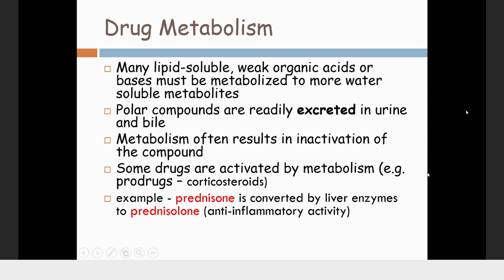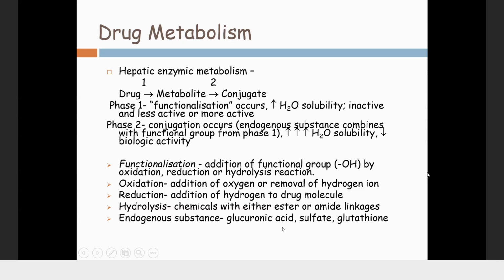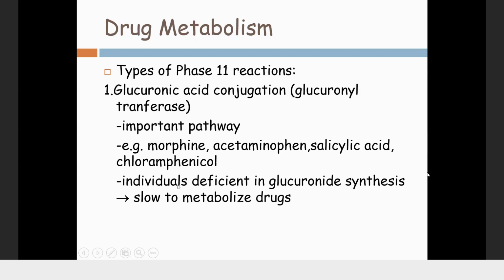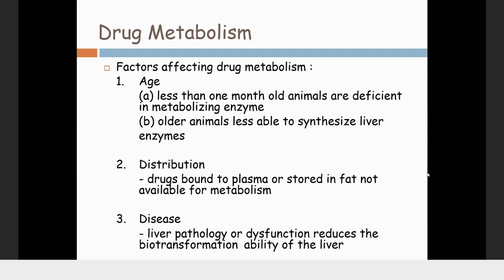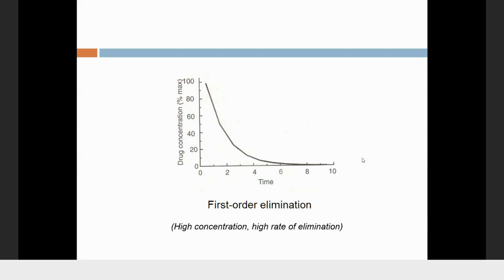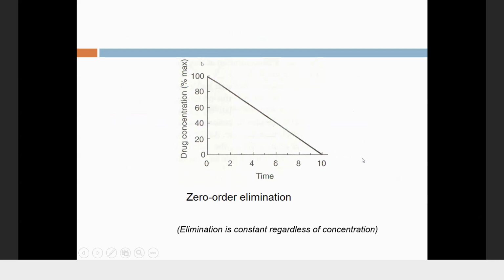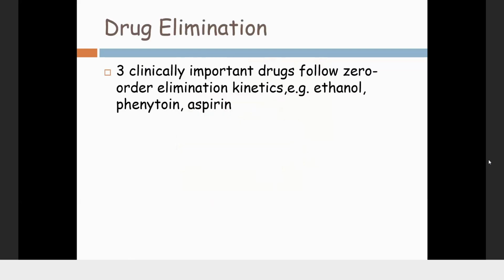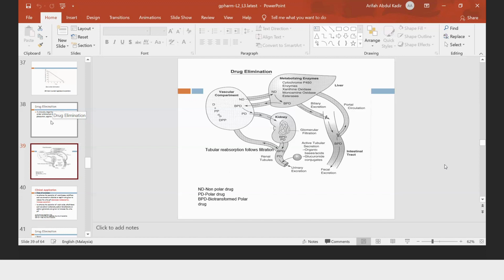Pharmaco 26 10 2020